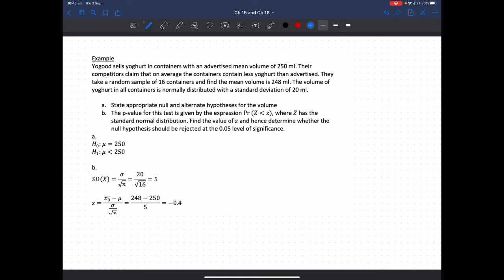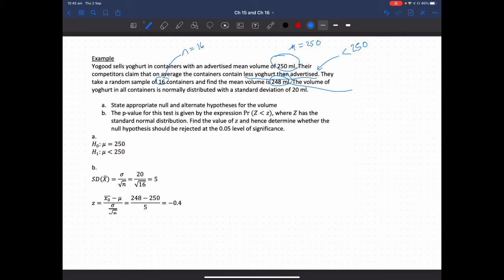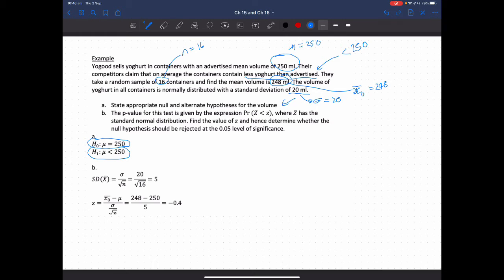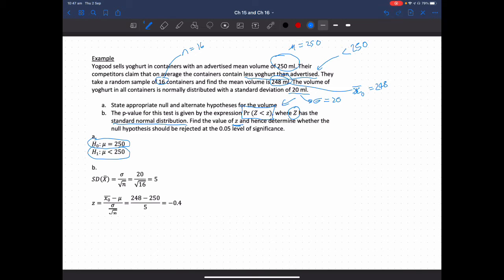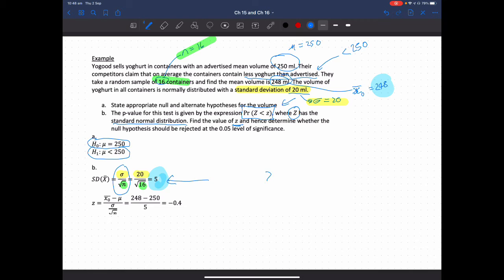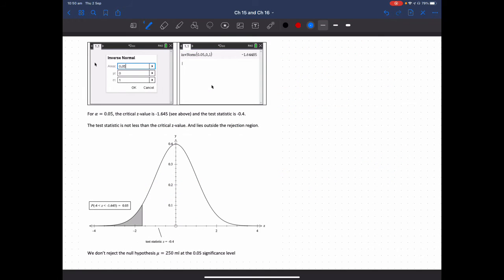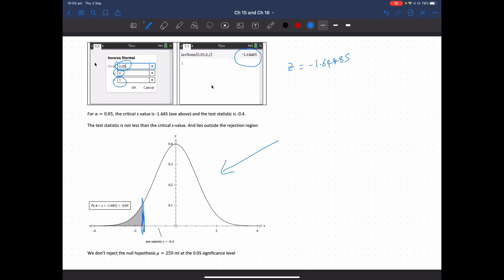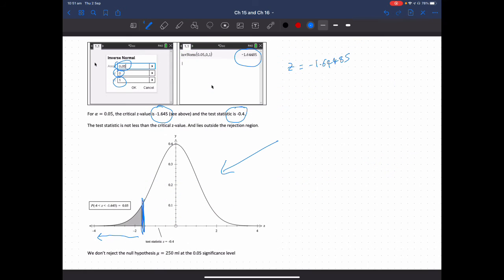Ex 16B Example 2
Video for Ex 16B Example 2